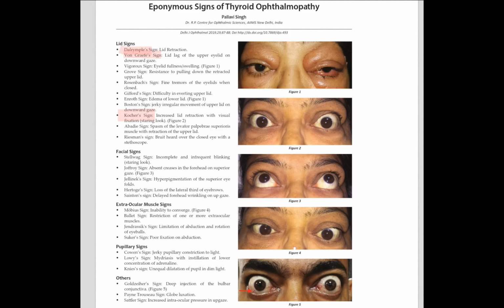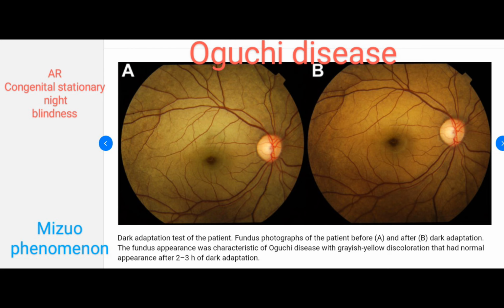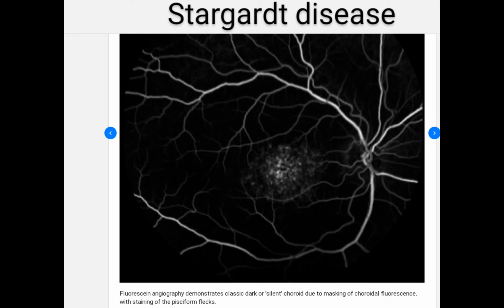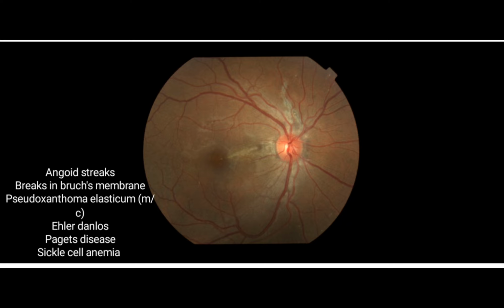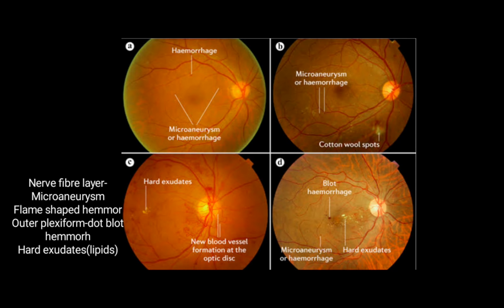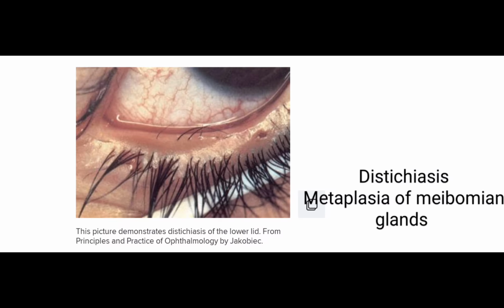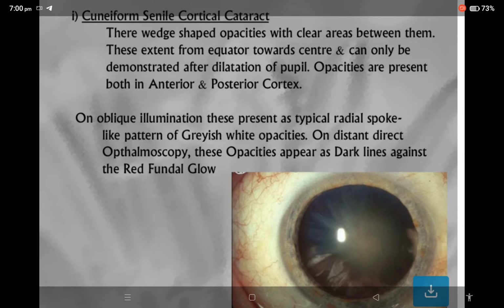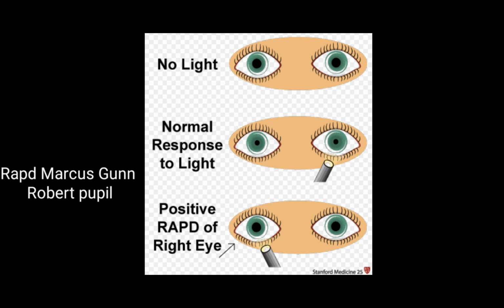Ophthalmology images part-1 || prepare for AIIMS-INICET || NEETPG 2023||CRACK THIS TIME😎